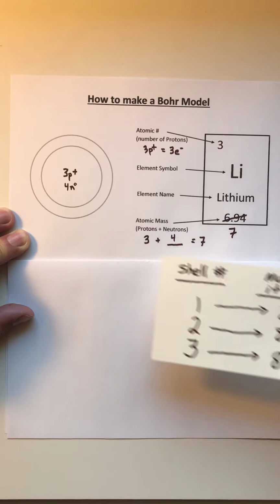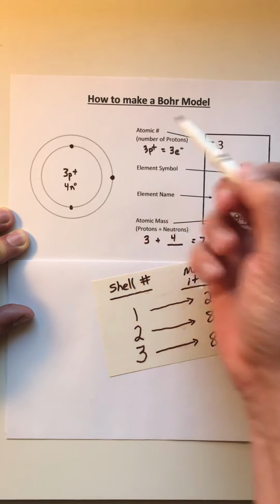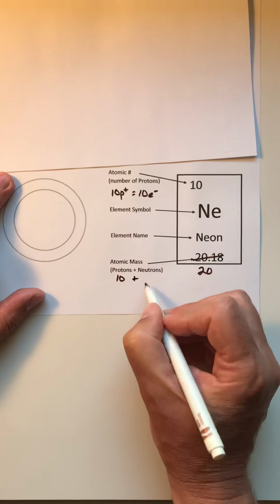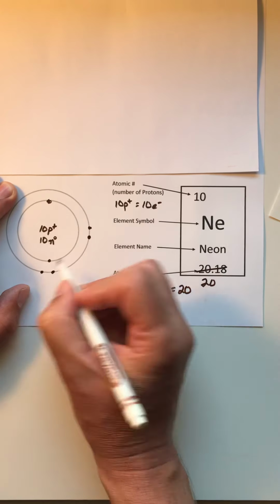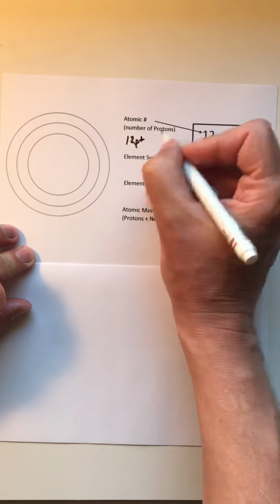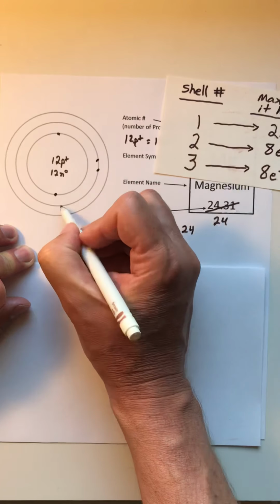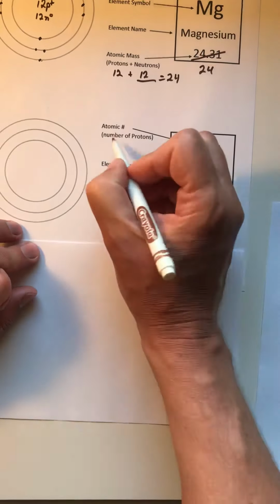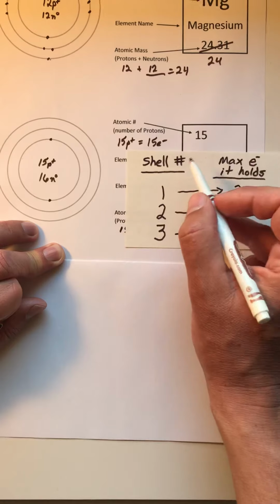Bohr model of an atom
How to make a Bohr model